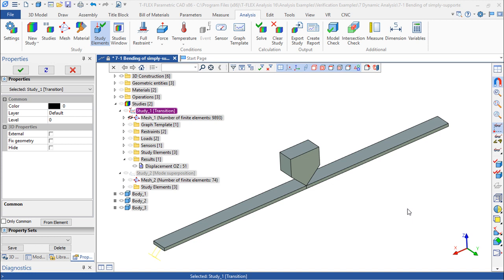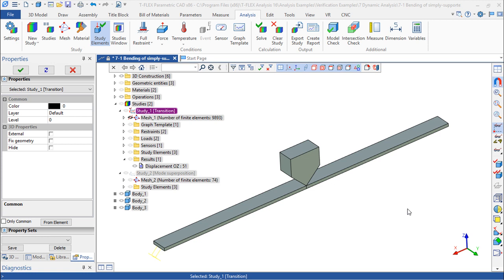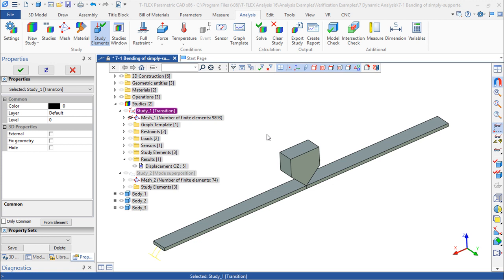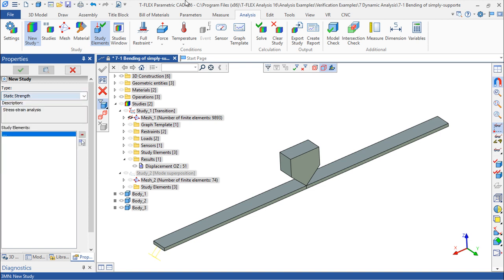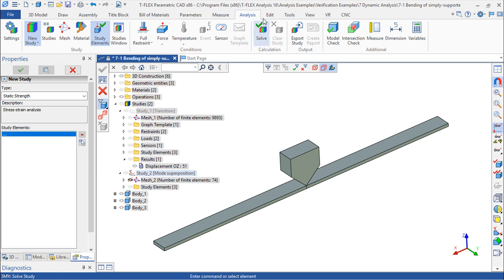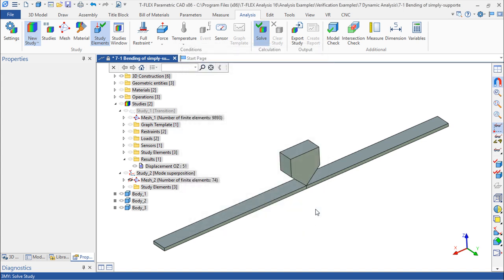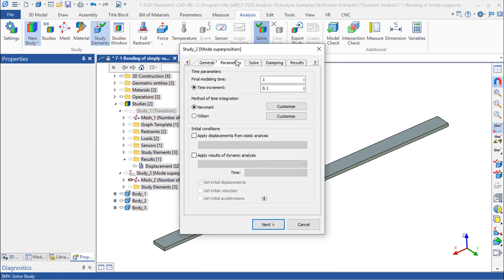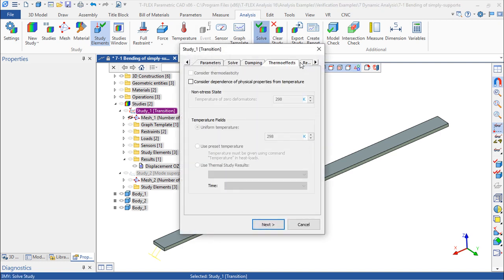T-Flex Analysis v.16 English - Lesson 45/49 - Dynamic Studies